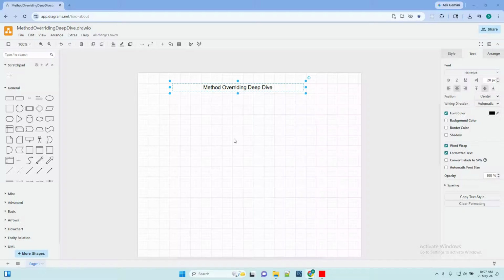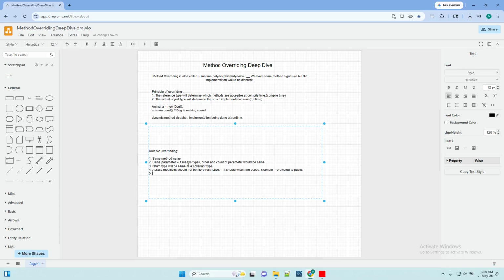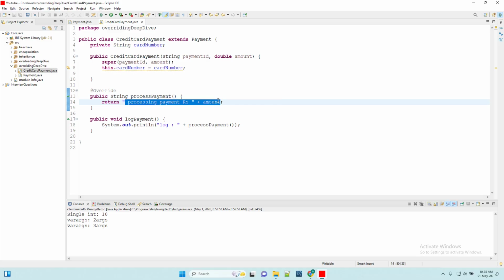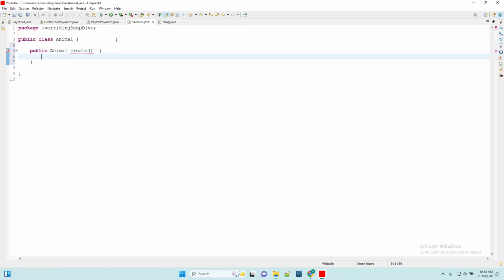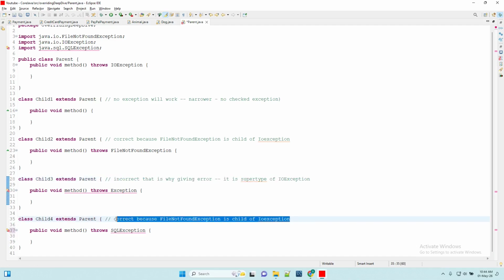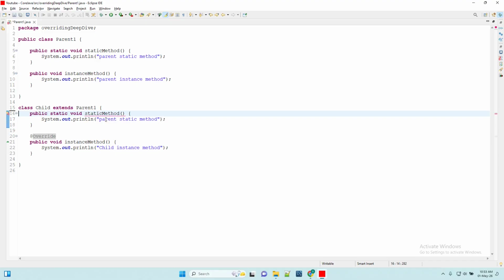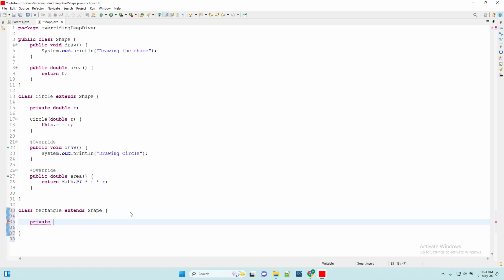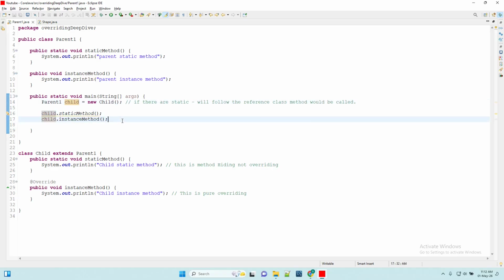Java Method Overriding Deep Dive | Runtime Polymorphism Explained Clearly | Core Java Series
Method Overriding is one of the MOST IMPORTANT concepts in Java OOP and runtime polymorphism.
In this video, we deeply understand how Java decides which method gets executed at runtime and why overriding is heavily used in real-world backend systems and frameworks like Spring Boot.

You’ll learn:
✅ What Method Overriding Is
✅ Runtime Polymorphism Explained
✅ Rules of Overriding
✅ @Override Annotation
✅ Dynamic Method Dispatch
✅ Parent vs Child References
✅ Covariant Return Types
✅ final, static & private Method Rules
✅ Real Interview Questions
✅ Production-Level OOP Understanding

We’ll also cover tricky interview scenarios that confuse most Java developers during coding rounds and backend interviews.

This video is extremely important for:

OOP Interviews
Product-Based Companies
DSA + Java Preparation
Senior Java Developer Roles

If your runtime polymorphism concepts are weak, understanding enterprise Java becomes difficult.